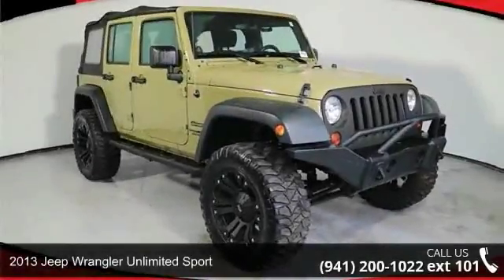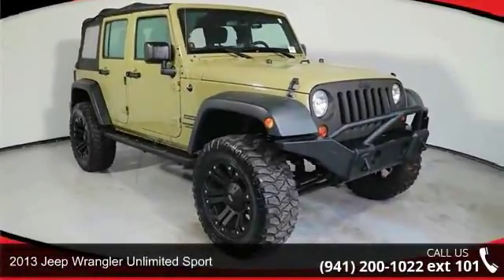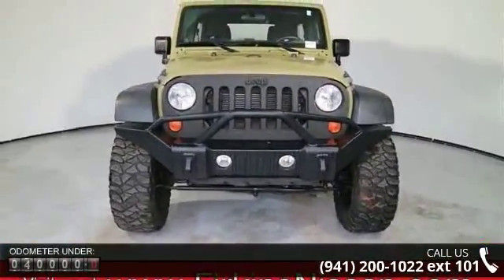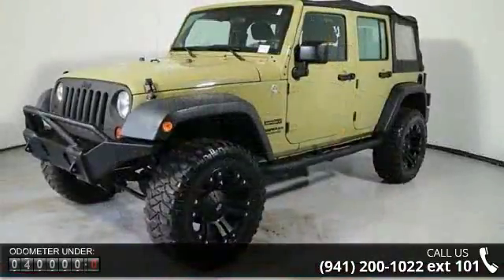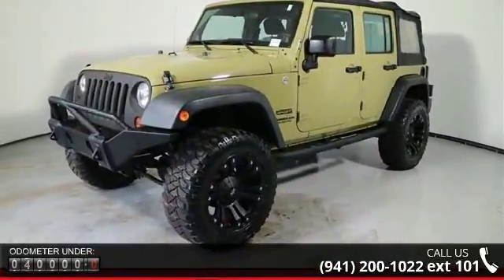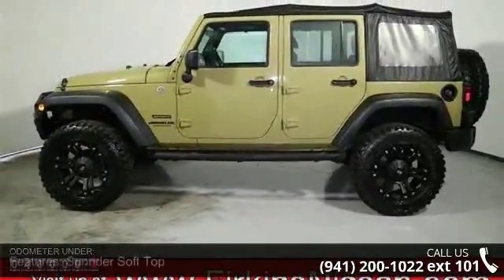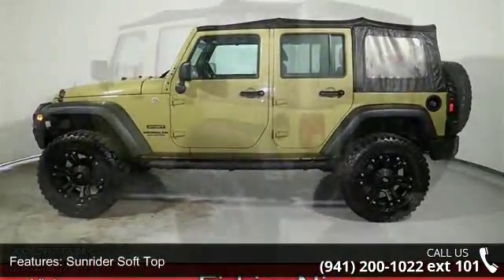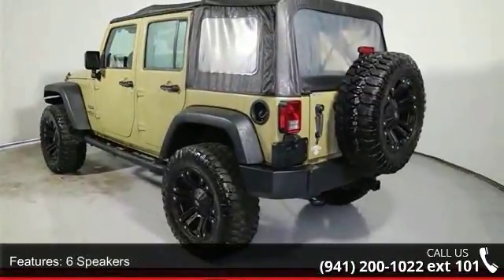2013 Jeep Wrangler Unlimited Sport - Firkins Nissan - Bra...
Clean CARFAX. Green 2013 Jeep Wrangler Unlimited Sport 4WD 3.6L V6 24V VVTRecent Arrival! Odometer is 11640 miles below market average!Awards:  * 2013 KBB.com Best Resale Value AwardsWhy buy from Firkins Nissan? Firkins Automotive Group has been serving the Bradenton area for over 60 years, Sales open 7 days a week, Courteous and Friendly Sales Staff, Hassle-Free buying experience, Largest selection of Pre-owned Nissan's in area, and specializing in helping people with Bad, Little or No Credit.